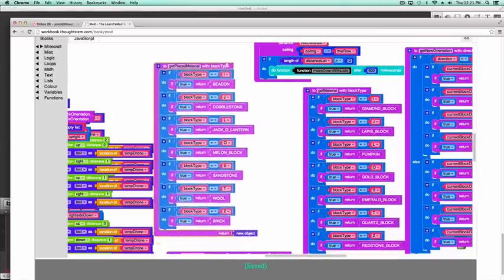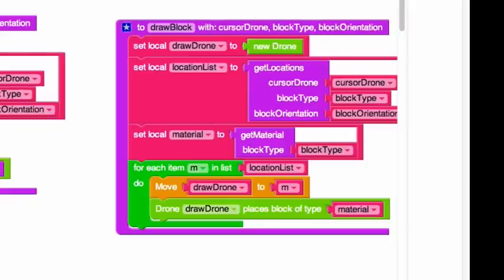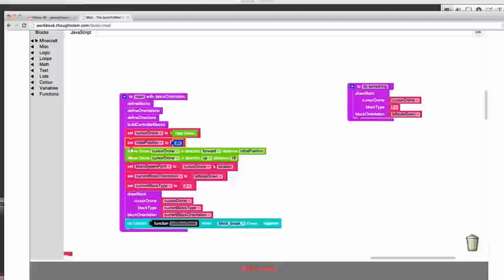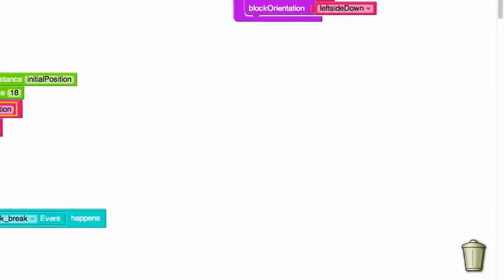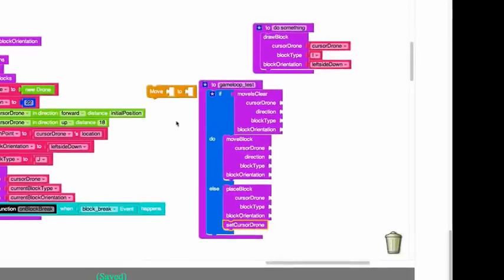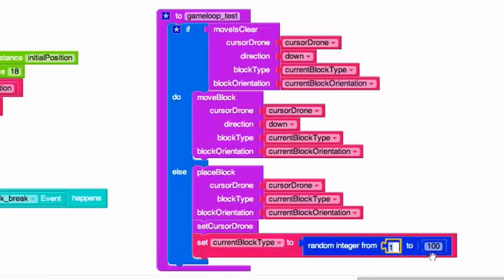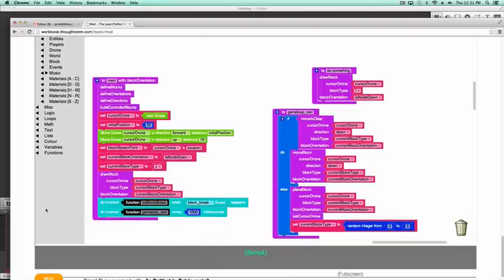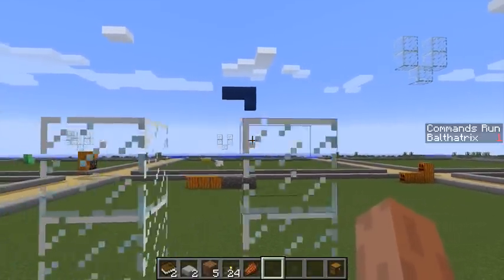Game Logic - Tetris - 17 (Initial Game Loop)